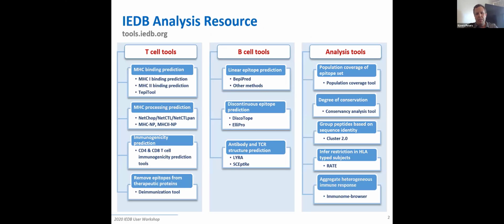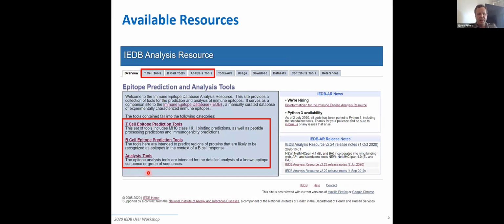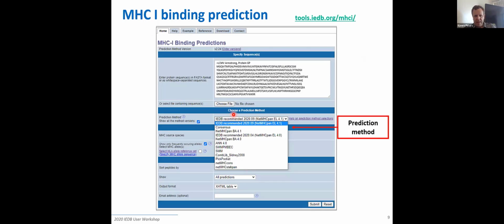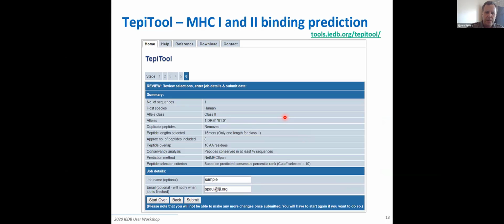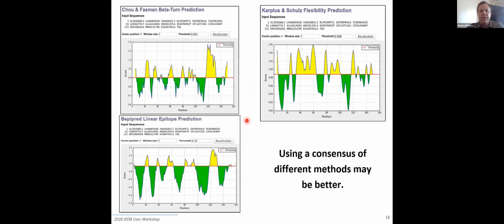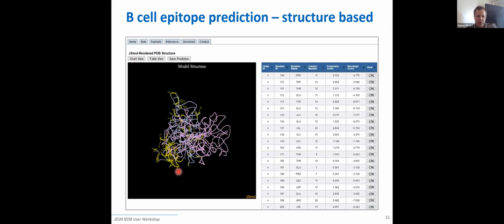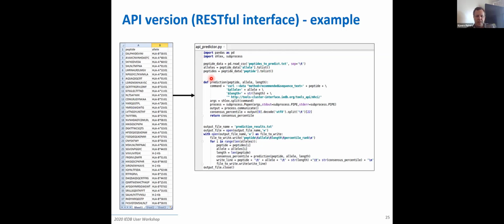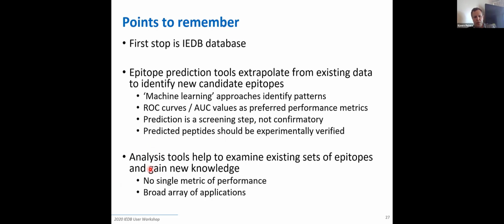2020 User Workshop – 1.5 – Immune Epitope Analysis Resource Overview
Day 1, Session 5: High-level summary of features offered by the Analysis Resource, presented by Dr. Bjoern Peters, IEDB Co-Principle Investigator.

Timestamps:
  01:35  -  Types of Analysis Resource tools
  02:17  -  Prediction tool development
  03:23  -  Navigating to the tools
  05:05  -  T Cell epitope prediction tools
  09:28  -  B Cell epitope prediction tools
  14:02  -  Standalone (local) version
  15:38  -  API version
  16:57  -  Analysis Resource version comparison
  17:33  -  Recap

This event was held November 5-6, 2020 virtually via Zoom Webinar due to the COVID-19 pandemic.